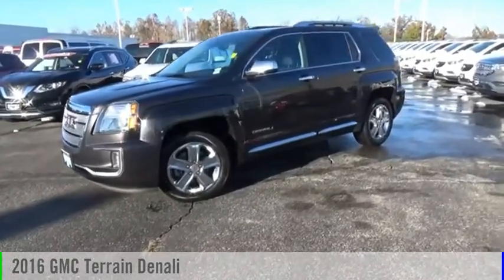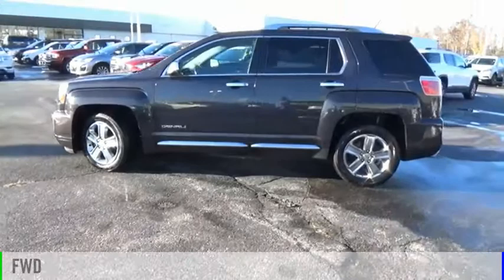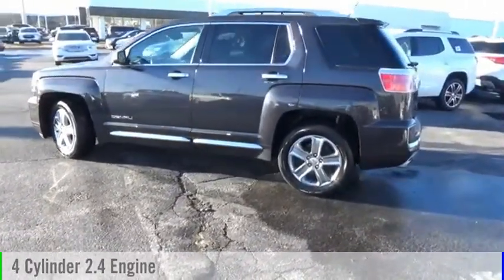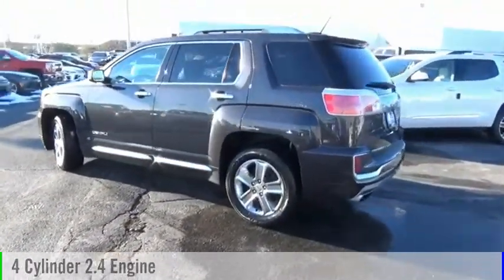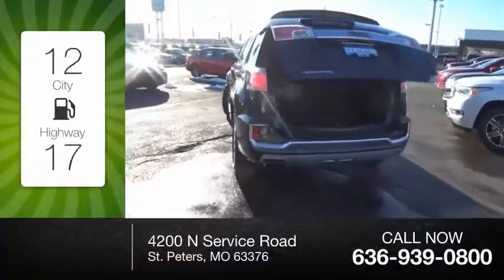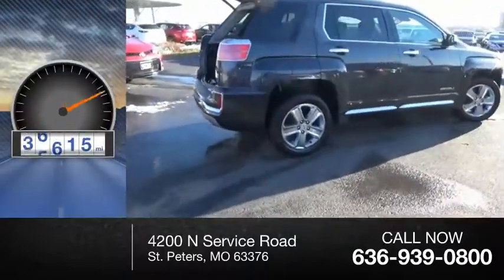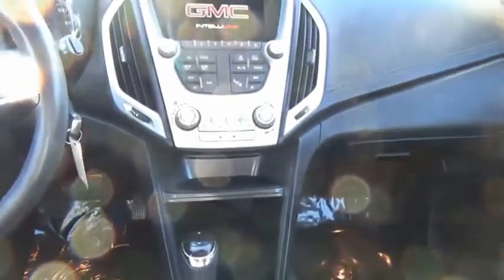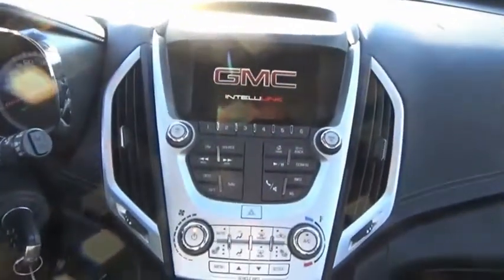2016 GMC Terrain St. Peters MO 49178-1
2016 GMC Terrain Denali

This Black 2016 GMC Terrain Denali might be just the SUV for you.  It has a 2.4 liter 4 Cylinder engine.  This one's available at the low price of $24,888.  You can trust this SUV because it has a crash test rating of 4 out of 5 stars!  The exterior is a gorgeous black.  Interested? Call today and take it for a spin!